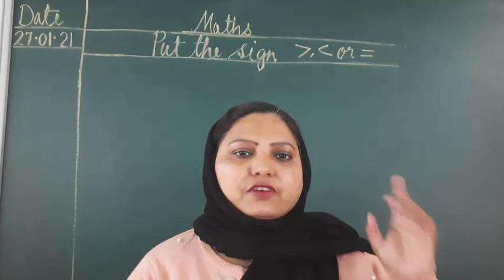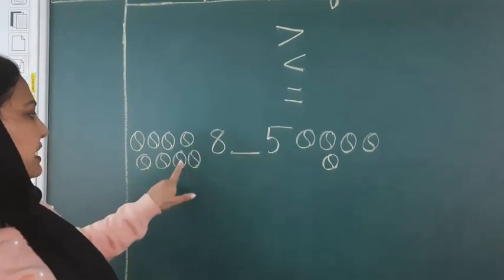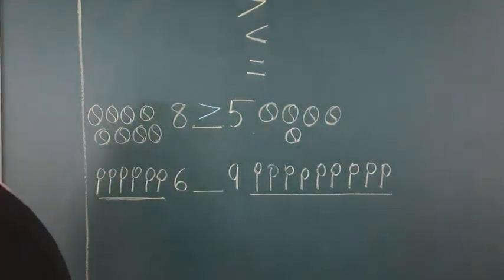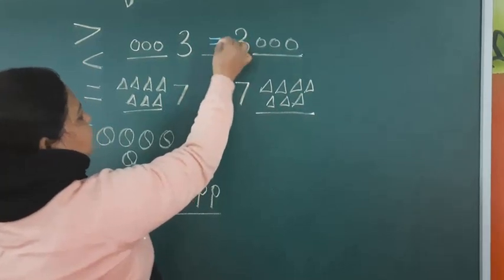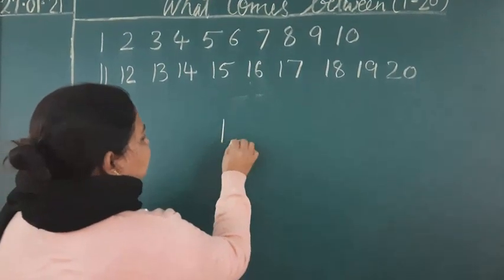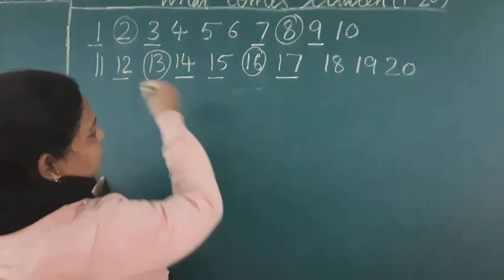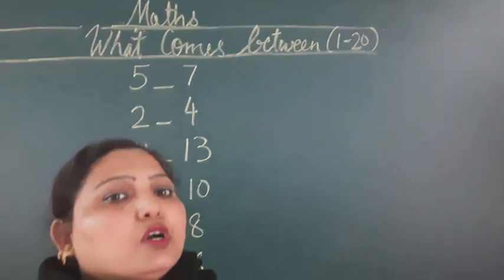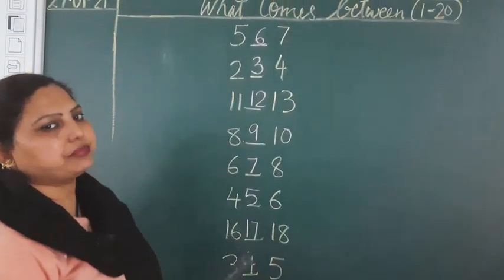Class-L.K.G Mathematics (27/01/2021)Session 19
What comes  between (1-20)